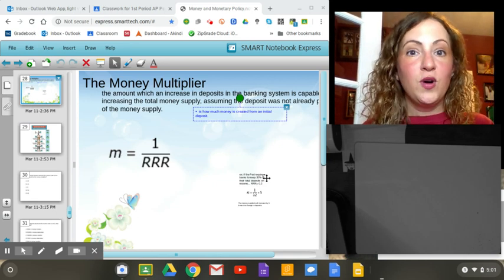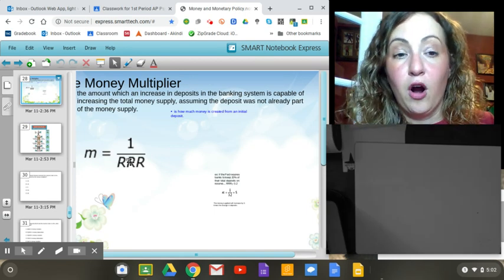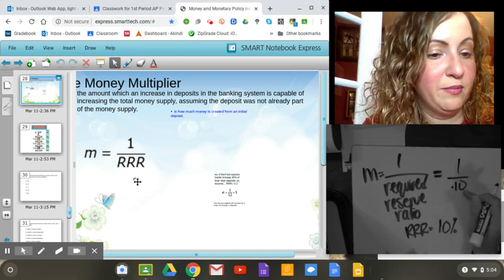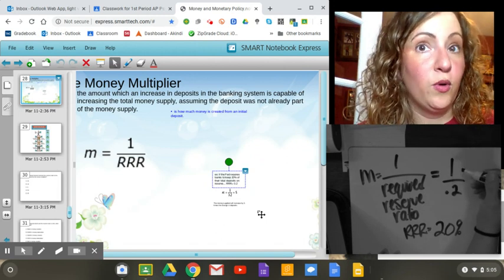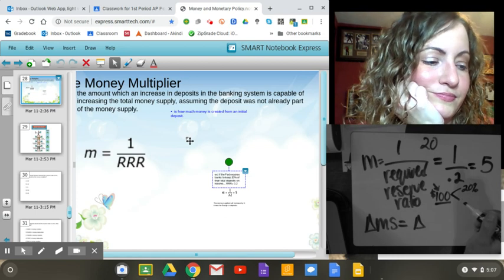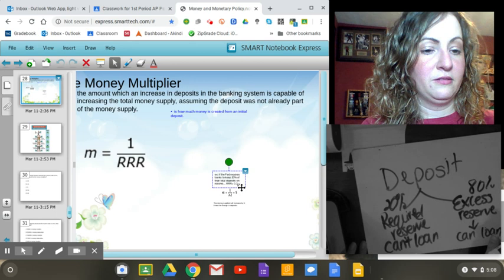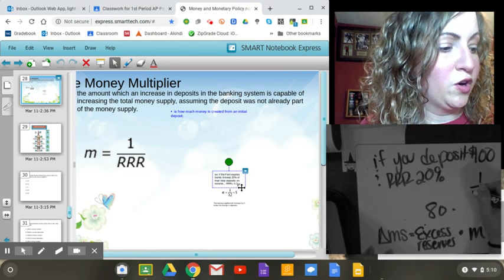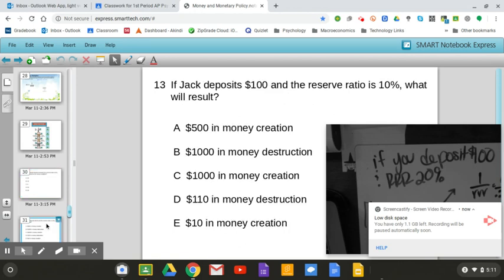The Money Multiplier